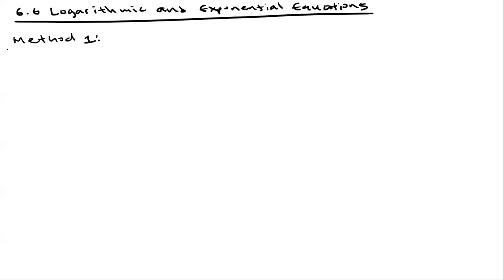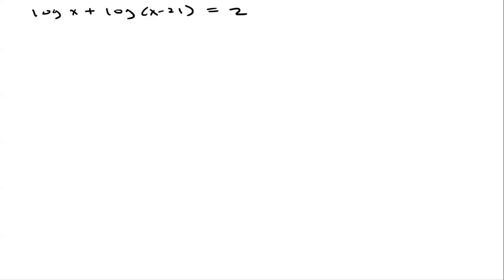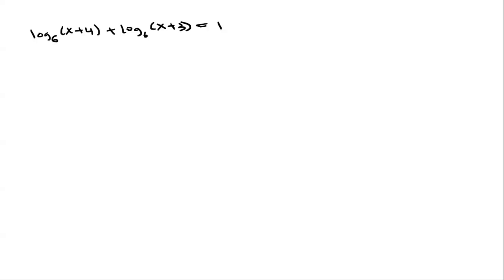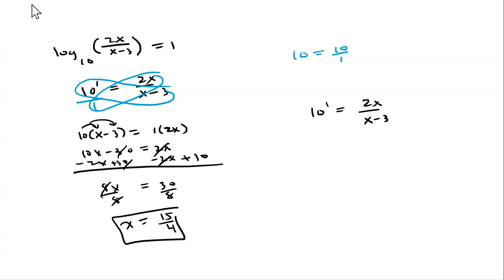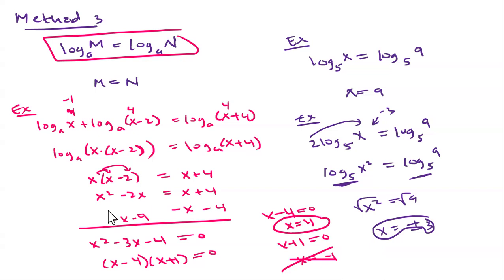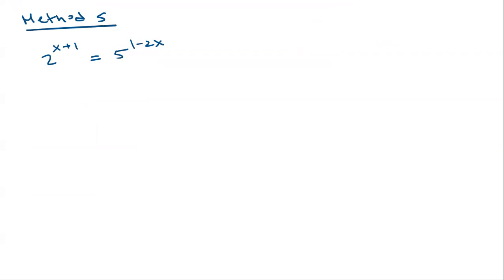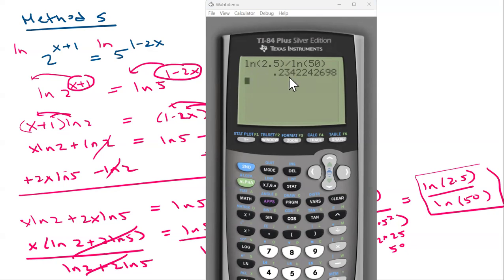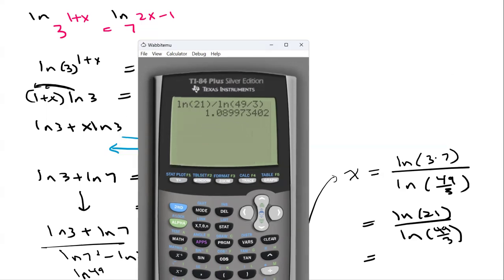Solving Logarithmic and Exponential Equations